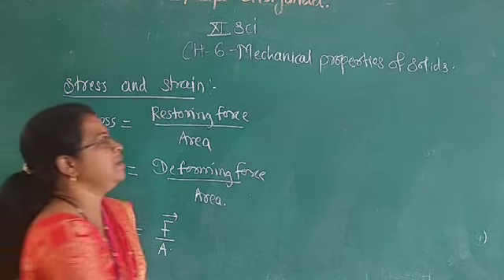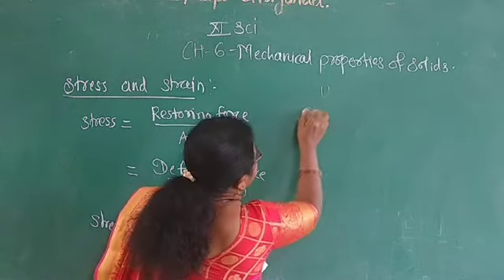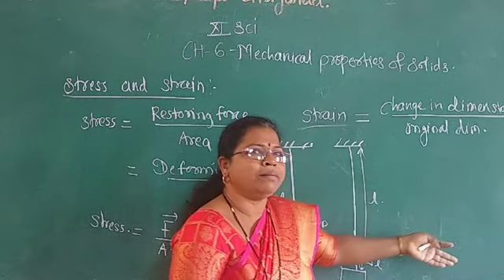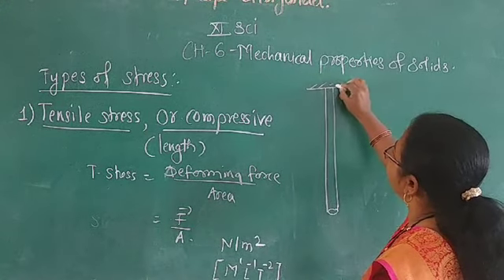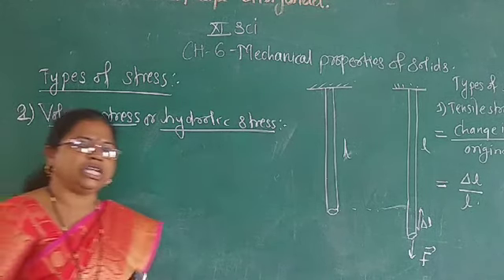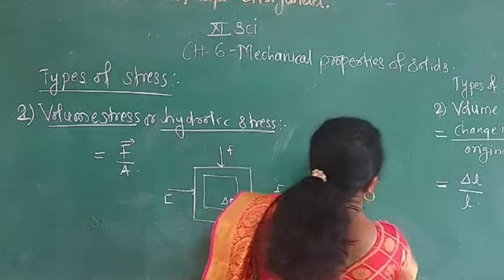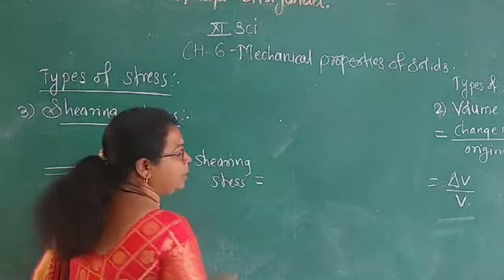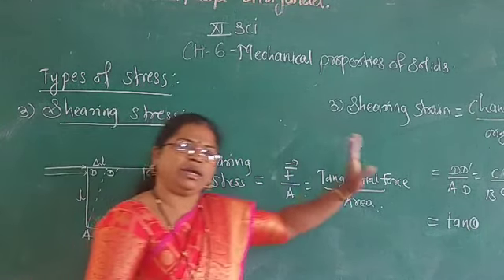XIsci L2 ch 6 mechanical properties of solids Stress and strain.